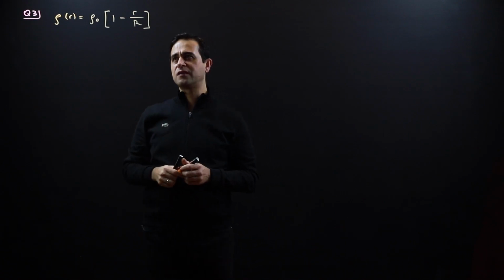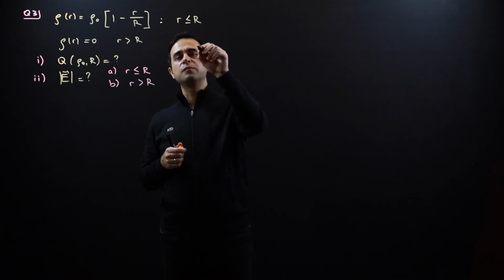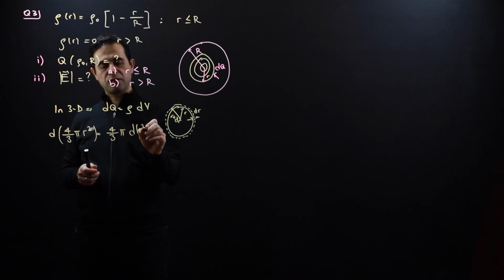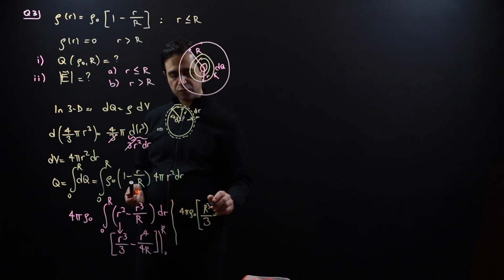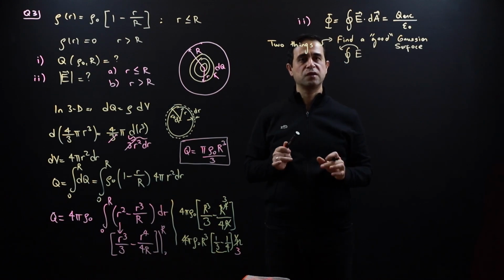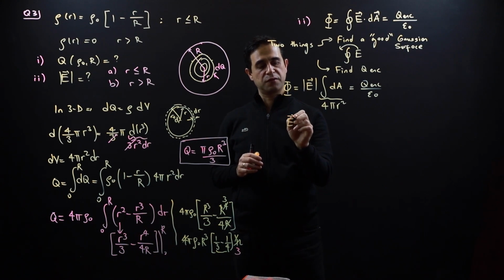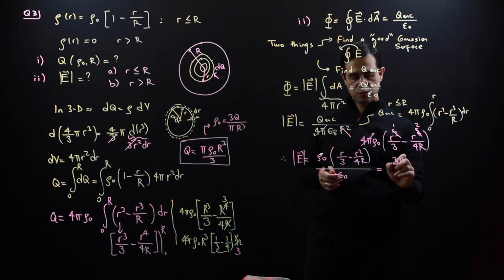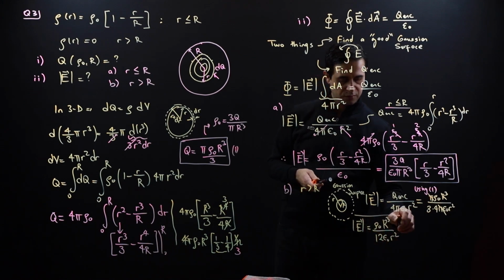Gauss's Law - Non-uniform Charge Density of a Cylinder